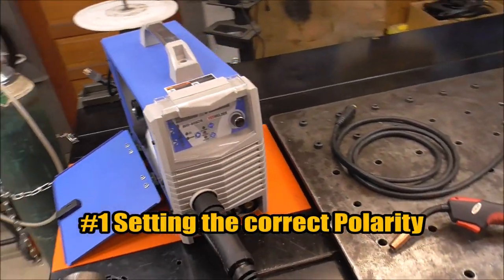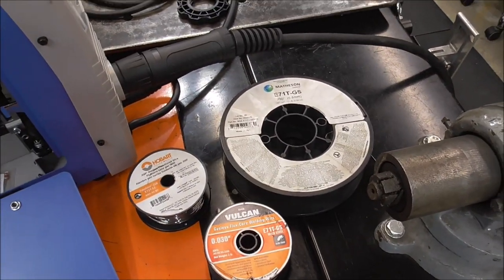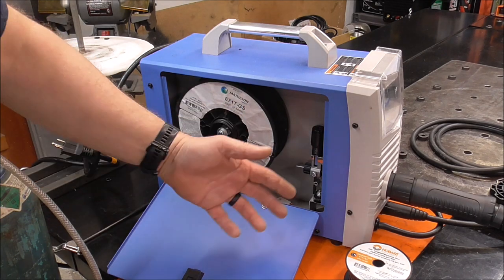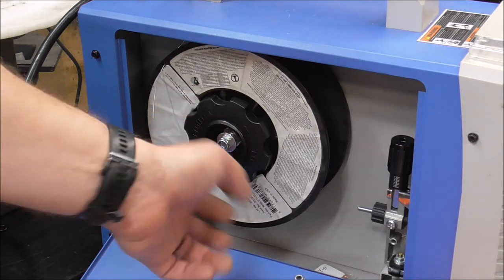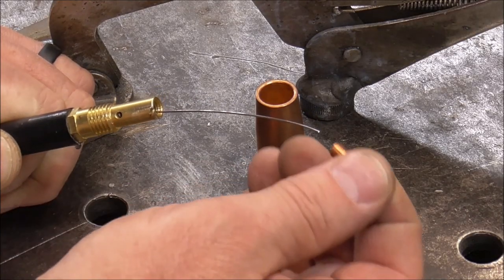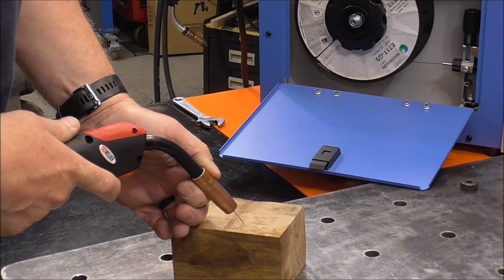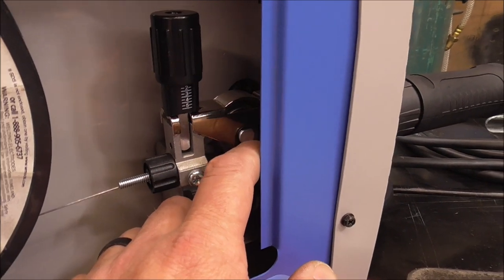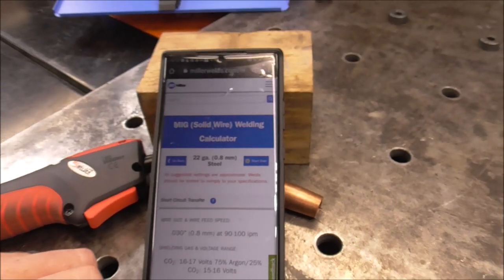5 Tips Basic MIG Welder Setup for Success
5 Tips Basic MIG Welder Setup for Success. In this episode I give you 5 tips to avoid the most common problems when setting up a new welder, PLUS I give you one additional tip to quickly set the correct amperage and voltage. If you’re new to welding this is a great place to start. Be sure to check out the Beginner Welding Series playlist for more videos geared towards making you a better welder.

5/8" x 1" Shoulder Bolt (EBay)
12" F- Clamps (Harbor Freight)
1/2" Impact tool
4 1/2" Grinder
Cordless Circular Saw
1/4" Impact